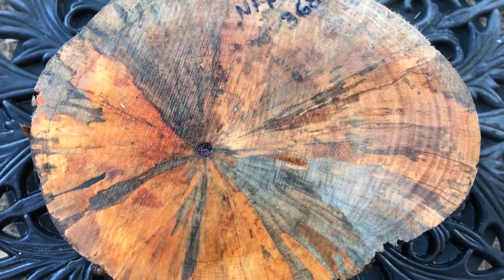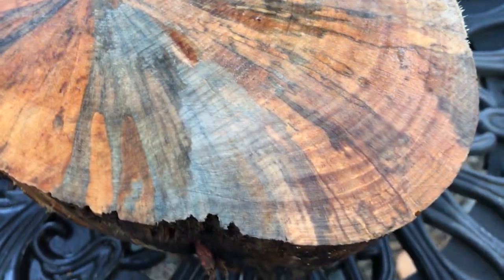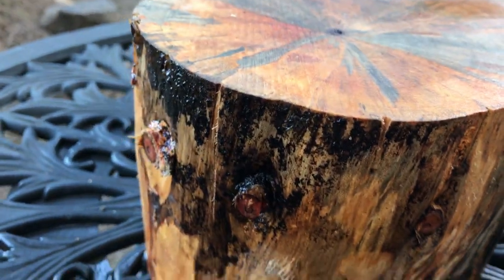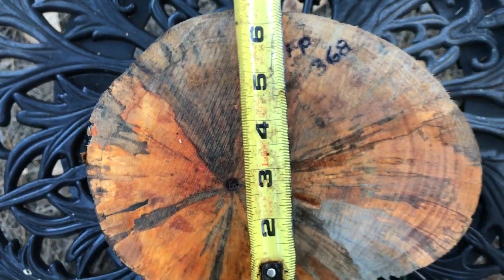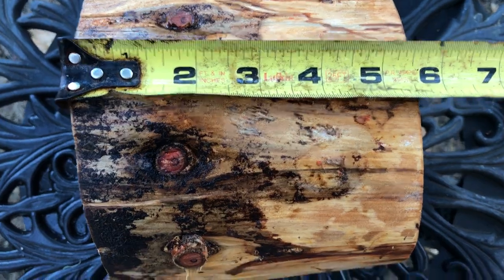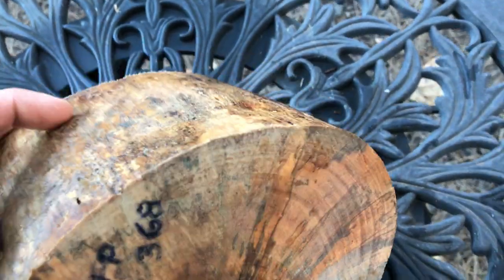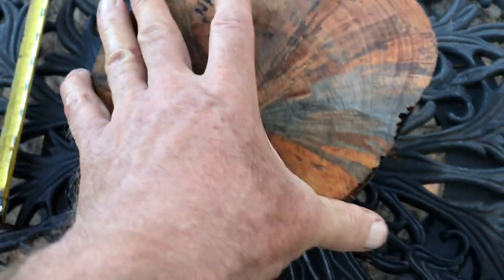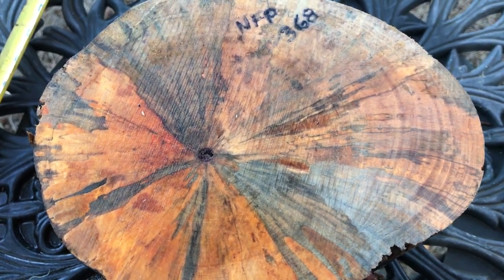Hawaiian Spalted Norfolk Pine Bowl Blank Log joelinhawaii eBay Auction 368